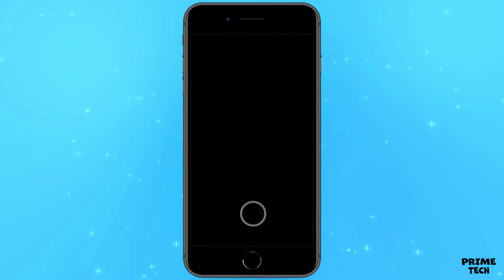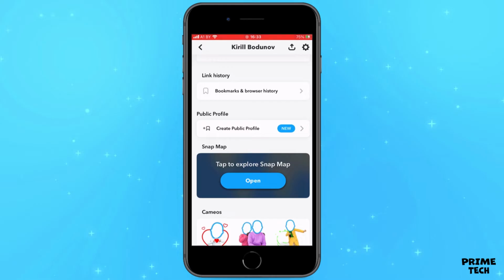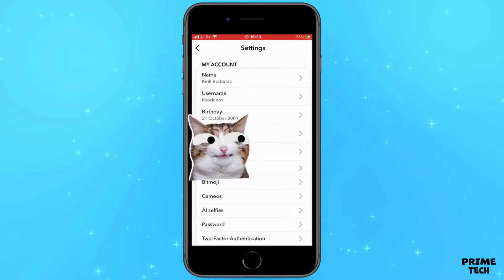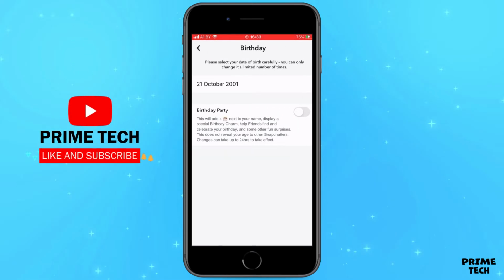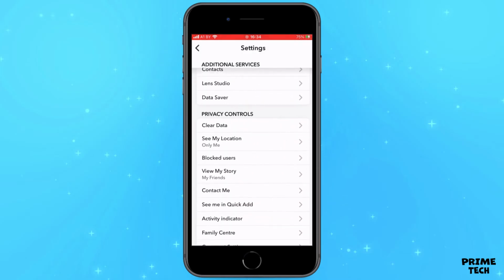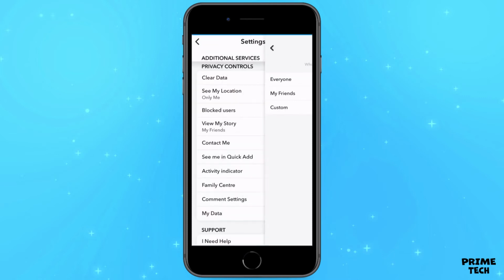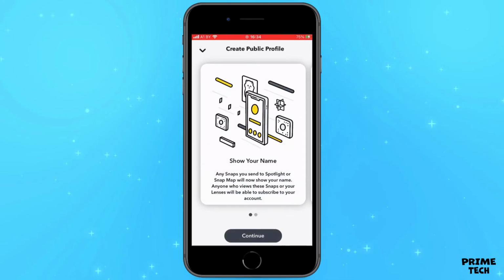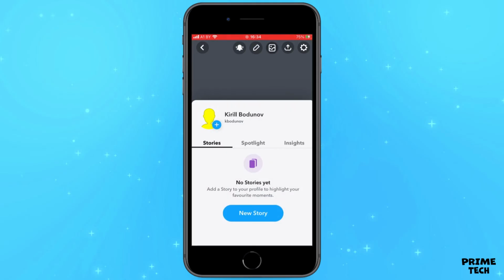How To Make a Public Profile on Snapchat (2024) - Full Guide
This video name is: How To Make a Public Profile on Snapchat (2024) - Full Guide